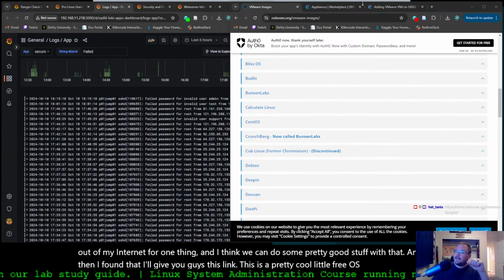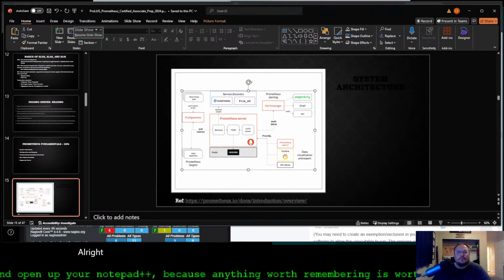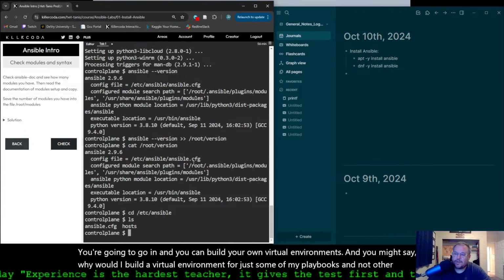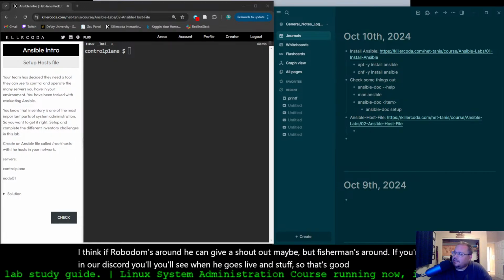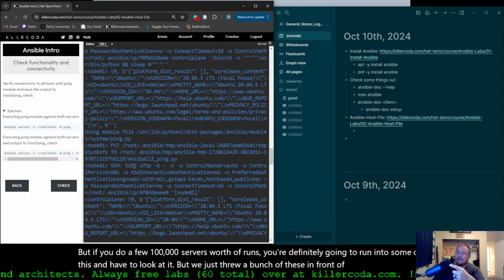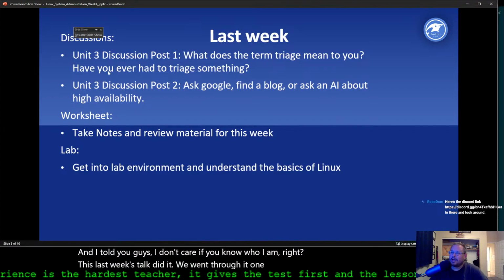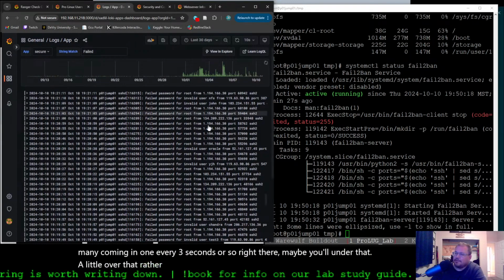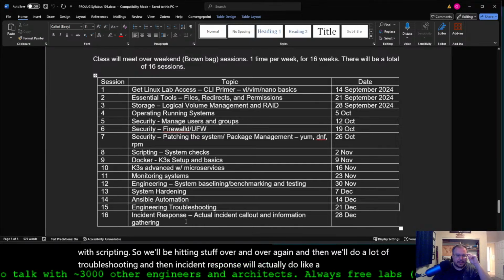Working in the home lab and working on a side project.